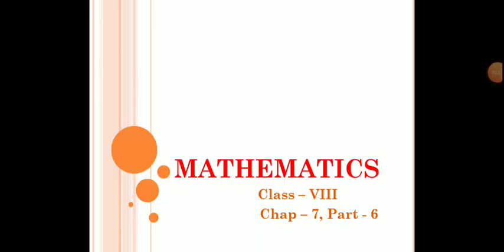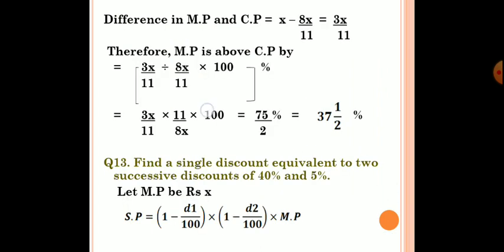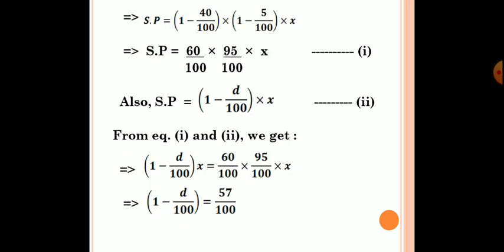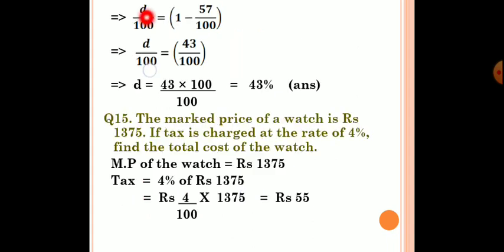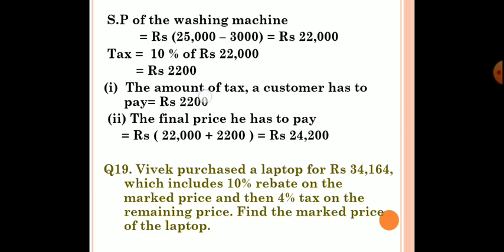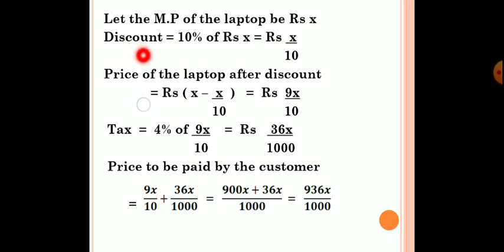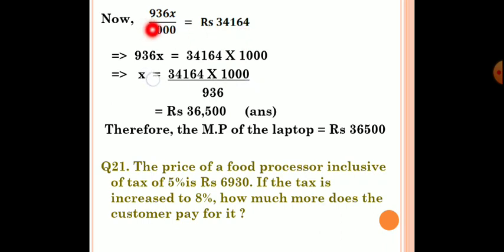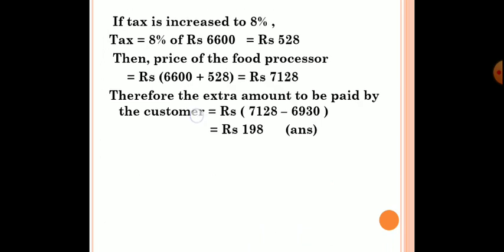Class8 maths ch7 part 6